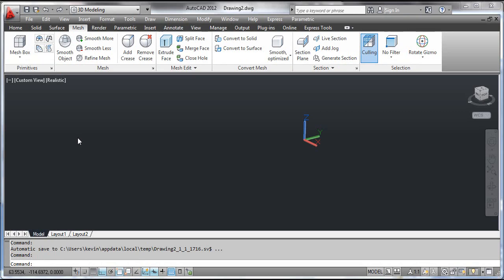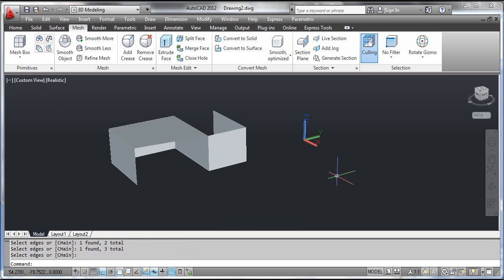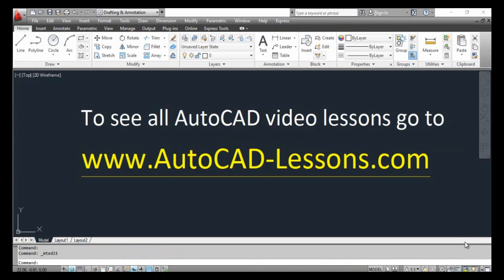The CLOSE HOLE Command - AutoCAD